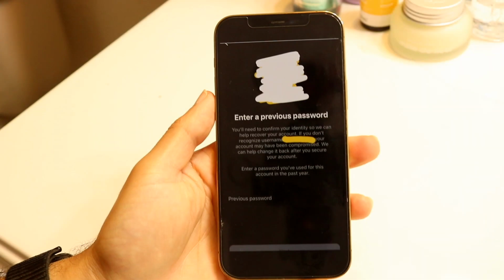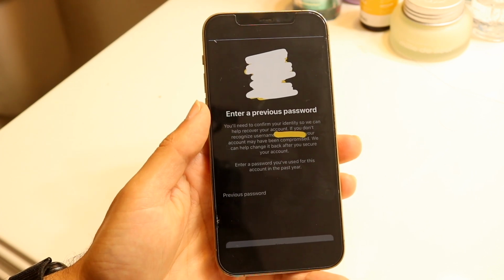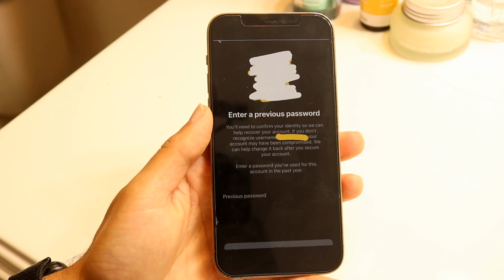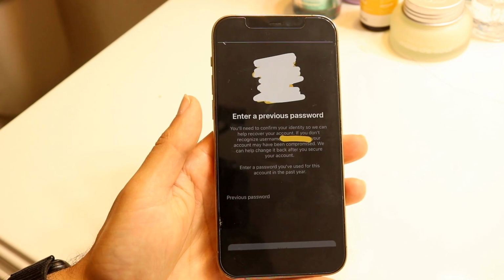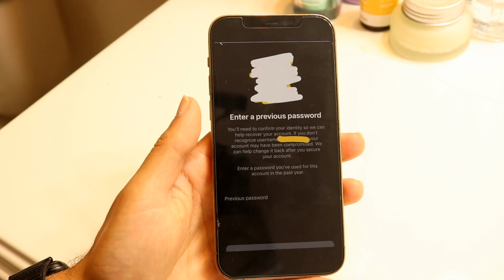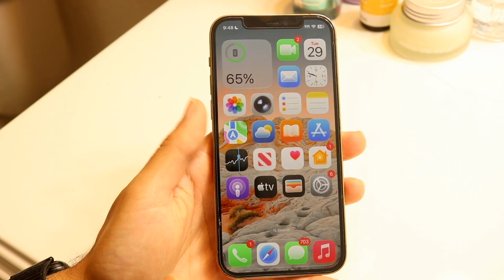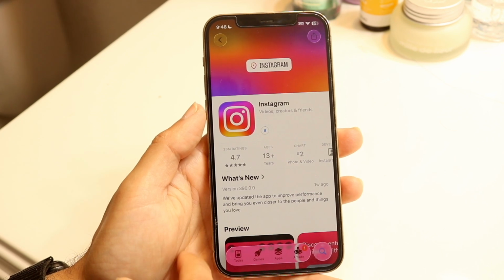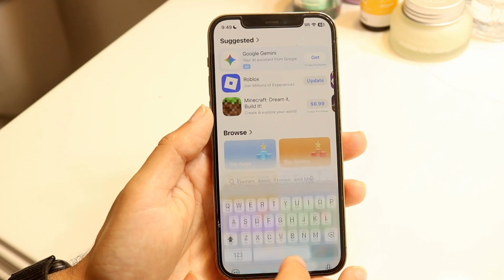How To FIX Enter a Previous Password On Instagram! (2025)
Here is exactly How To FIX Enter a Previous Password On Instagram! (2025)